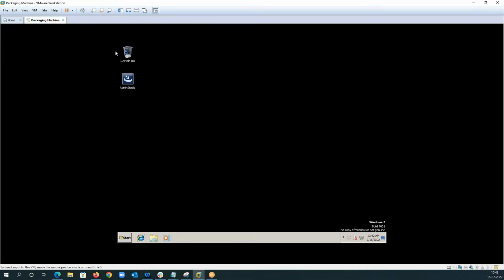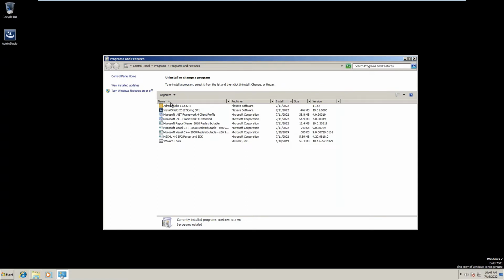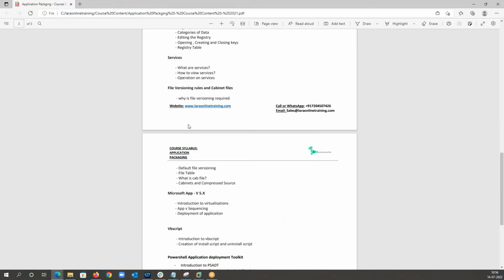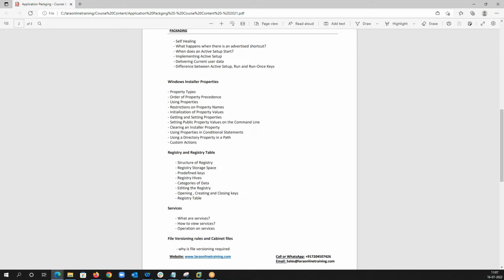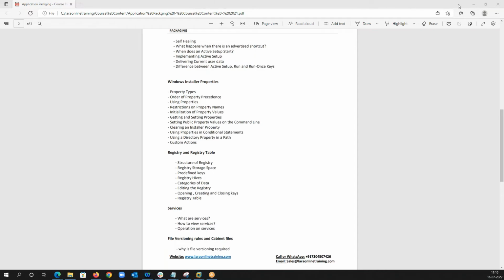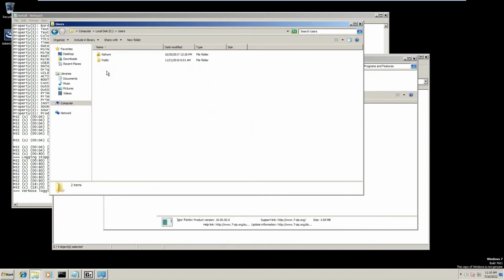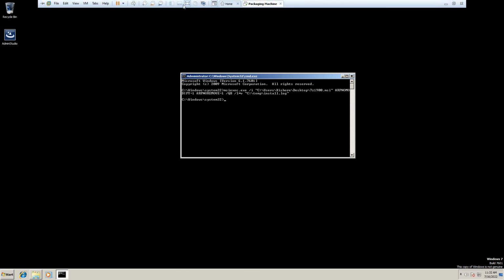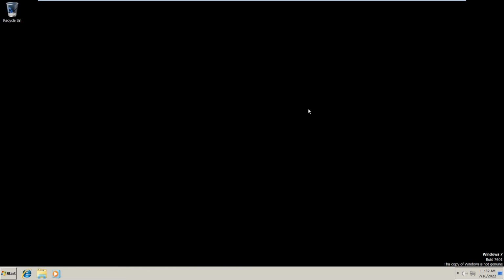Application Packaging Demo | 16-06-2022 | Application Packaging Certification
About LaraOnlineTraining

Customized course
Placement Assistance

KeyFeatures :

👉 24/7 Support
👉 Real-life Projects
👉 Get Certified